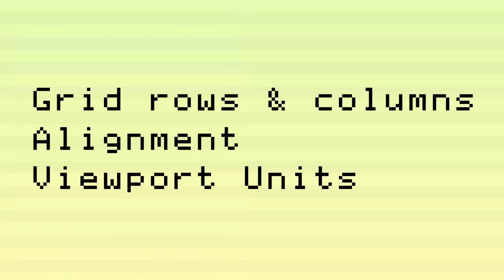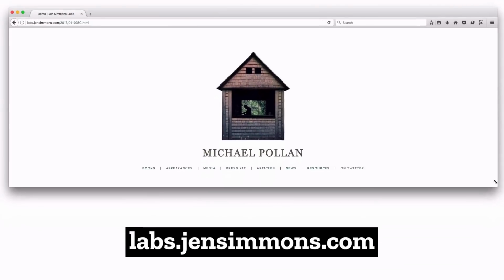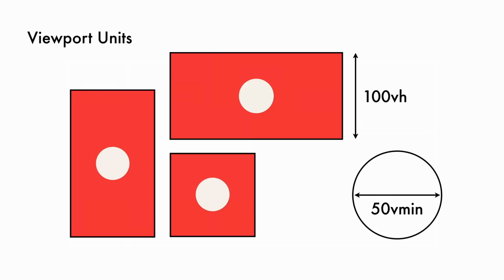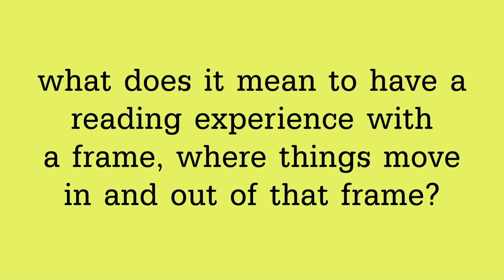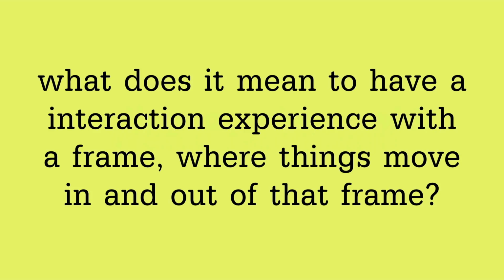Designing for A Viewport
The web is a medium that has a viewport. What does it mean to truly be designing for the web — a medium that reveals the page slowly, from inside a viewport frame?

To see more clips, or order the whole series of Hollywood Camera Work's Master Class in High End Blocking & Staging